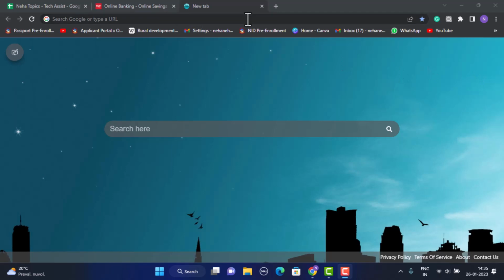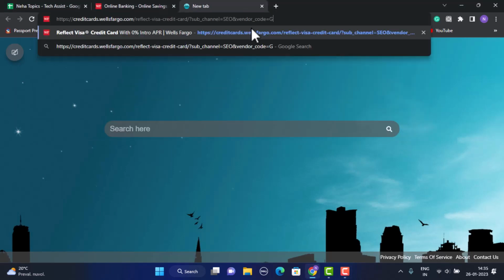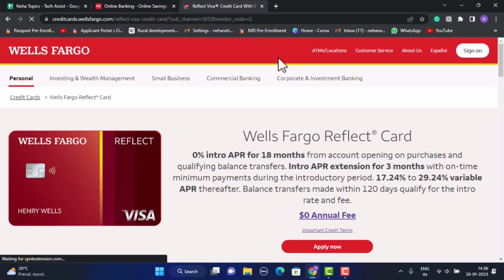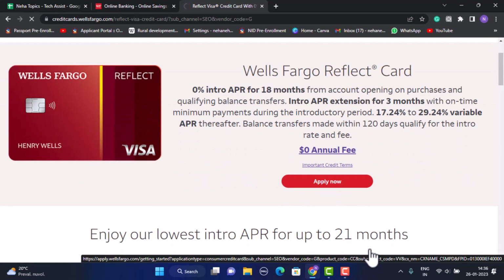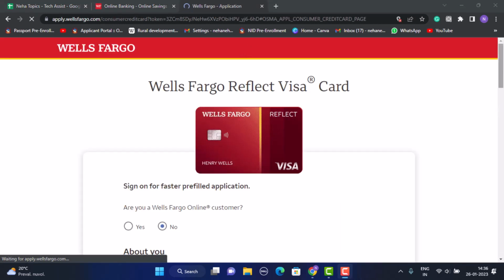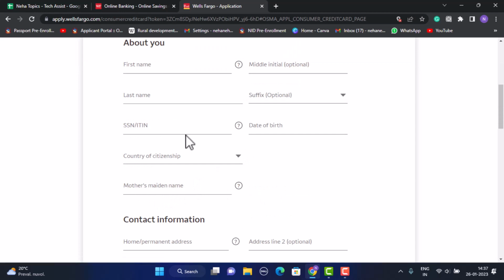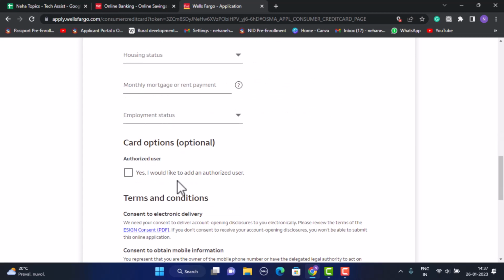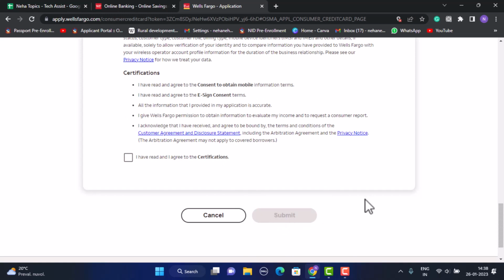Wells Fargo Reflect Credit Card - How to Apply?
This video guides you in an easy step-by-step process to apply for the reflect credit card from wells fargo

Chapters / Timestamps
0:00 Intro
0:16 Apply for card
1:17 Outro